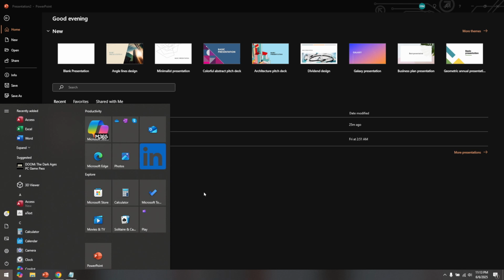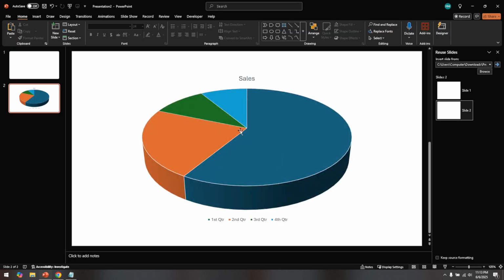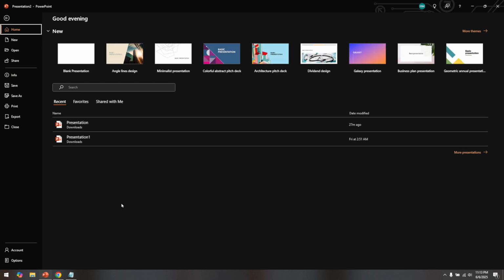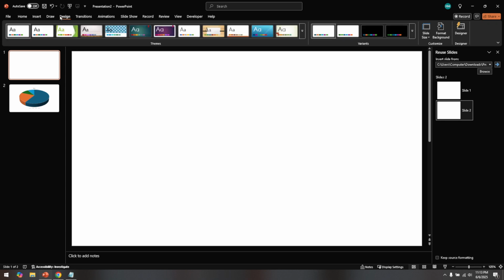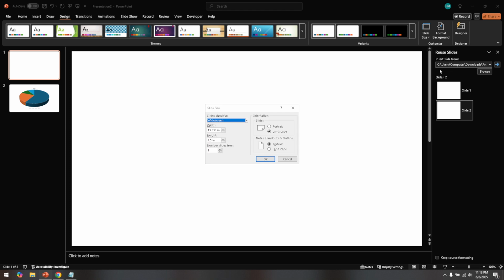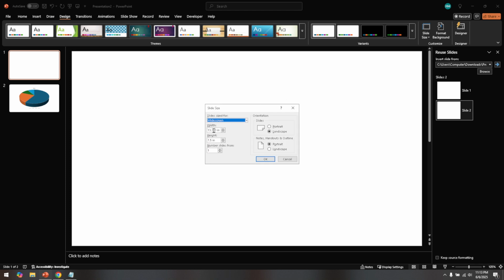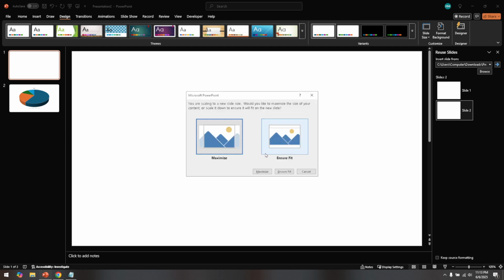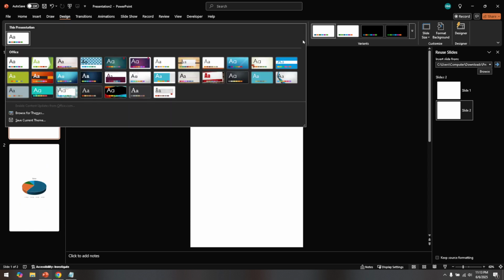How To Create a Powerpoint Template for Beginners [2025 Full Guide]